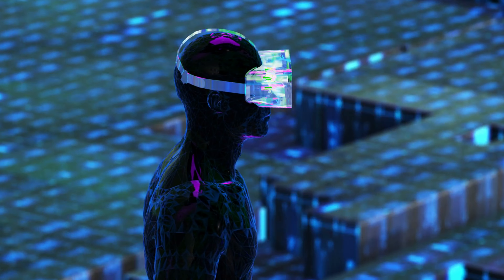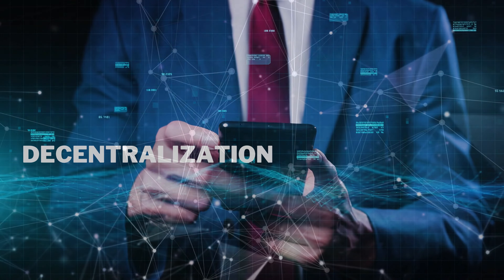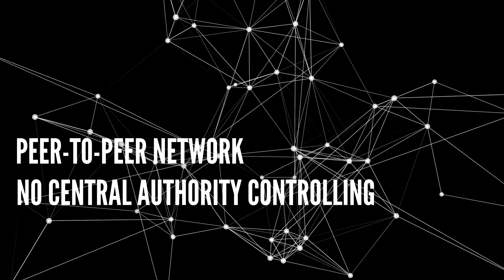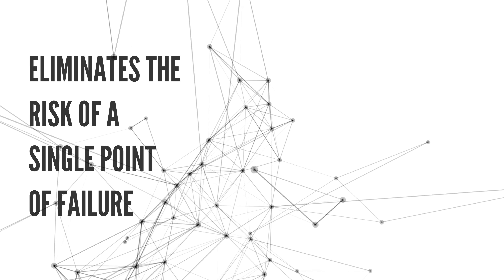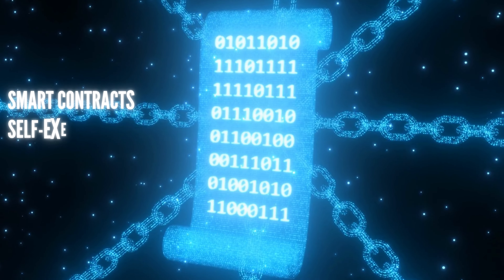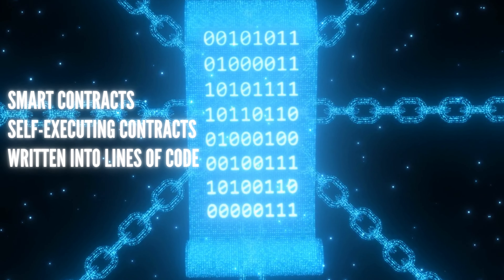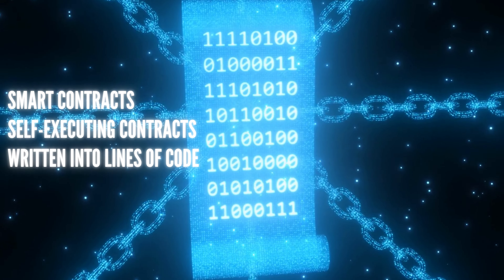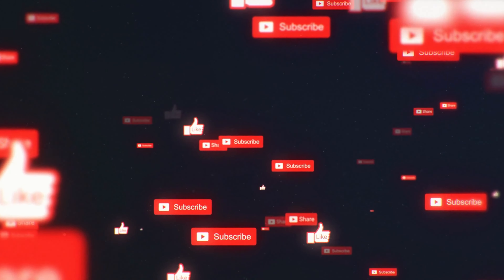Understand Blockchain in 59 Seconds: A Quick and Simple Explanation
Unravel the mysteries of blockchain technology with this quick and simple explanation. In just 59 seconds, you'll learn what blockchain is, its key features, and how it can be used in various industries. Whether you're new to the topic or just looking for a refresher, this video has got you covered. Don't miss out on this opportunity to gain a deeper understanding of this revolutionary technology. Watch now!